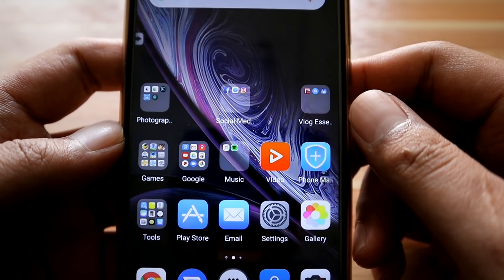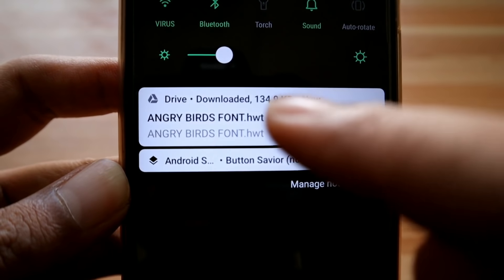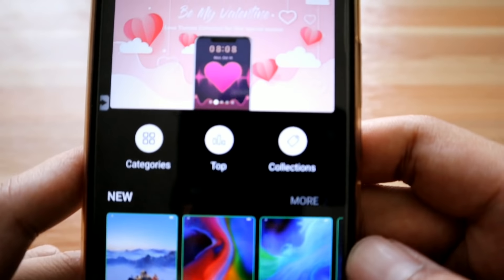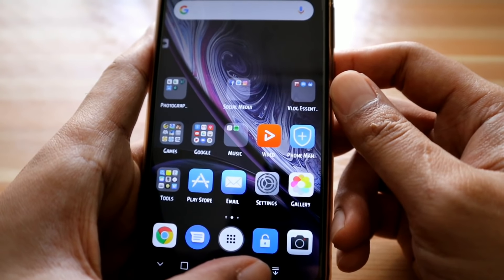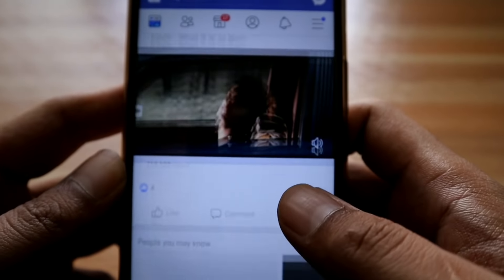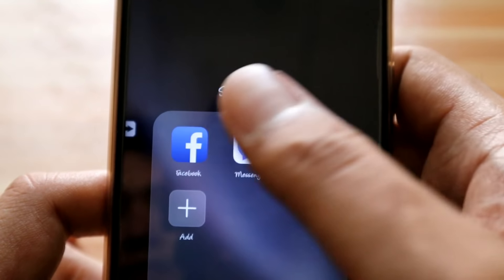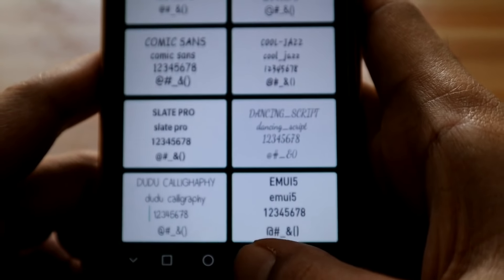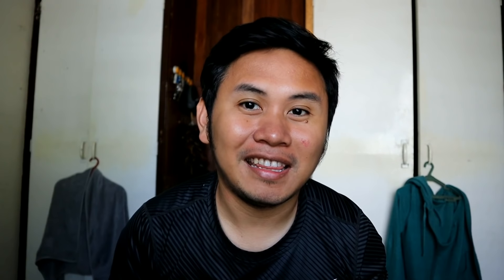59 Font Styles you must have on Nova 3i for Free ( No Root )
59 Font Styles you must have on Nova 3i for Free ( No Root )

In this video, I'll show you how to install or add font styles for free.

If you are getting file not supported error when downloading using Google Chrome, pls use other browser such as Samsung Internet Browser.

~o~o~o~o~o~o~o~o~o~o~o~o~o~o~o~o~
Camera Used:

~o~o~o~o~o~o~o~o~o~o~o~o~o~o~o~o~
Video Editor:
Powerdirector on android
Kinemaster on android